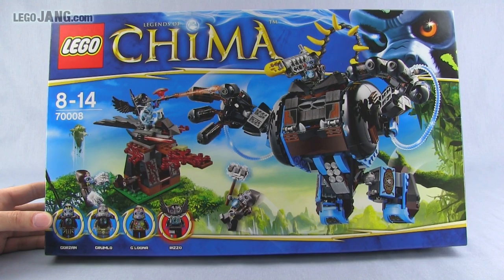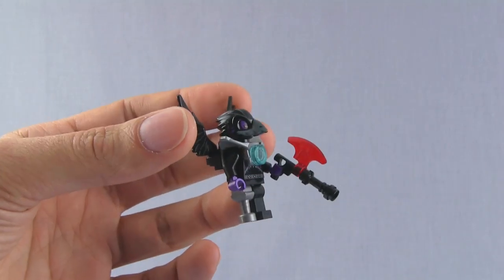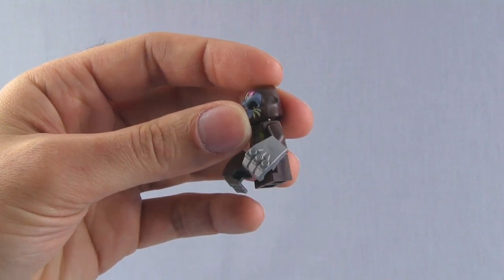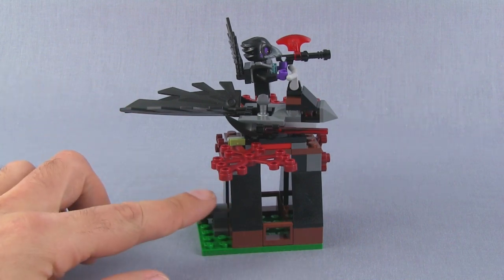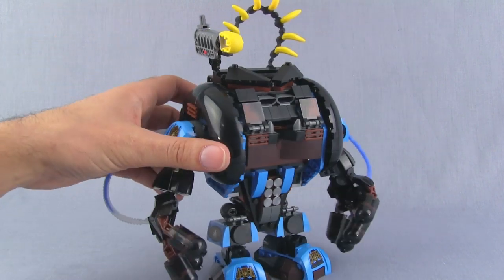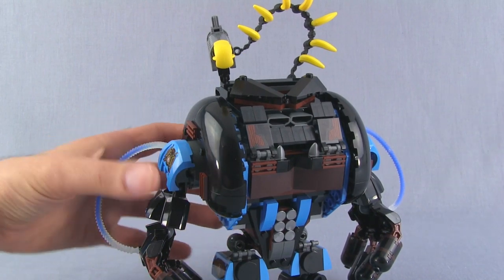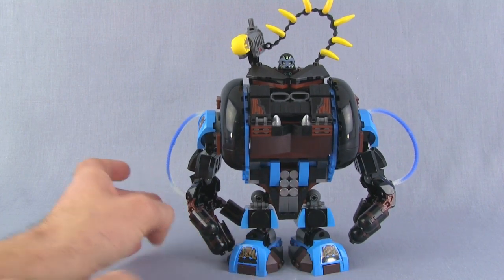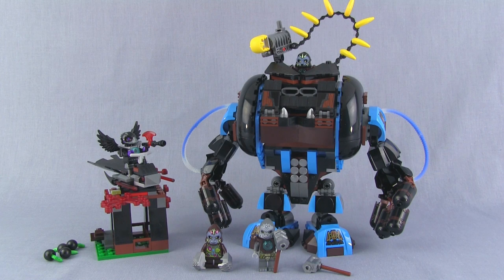LEGO Chima Gorzan's Gorilla Striker 70008 build & set review!